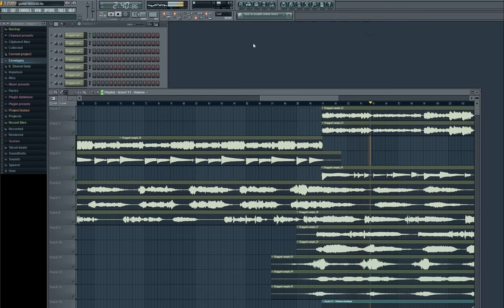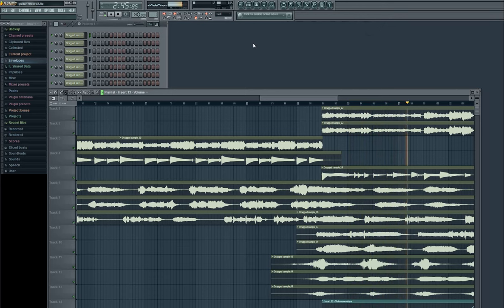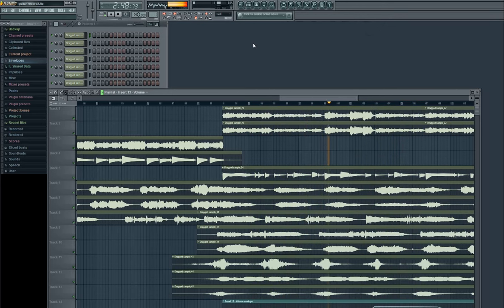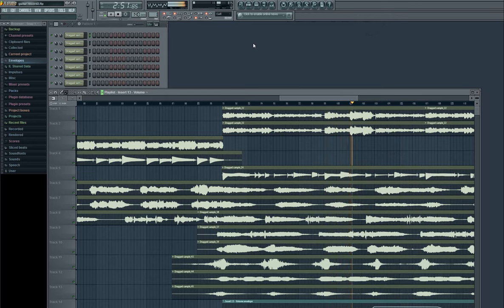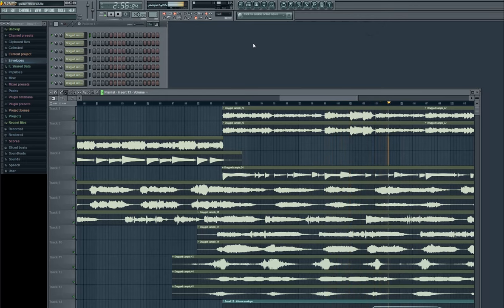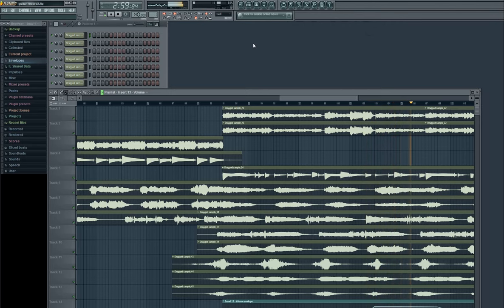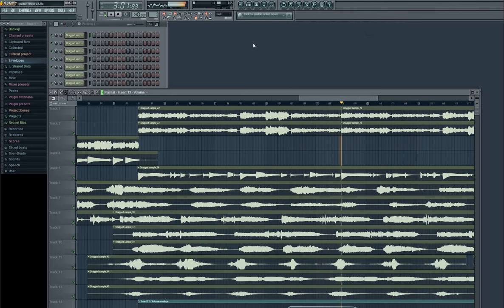Flstudio Songs - Time ticks away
Uploading a bunch of finished projects from last year and from the weeklybeats project i'm participating in. Trying out the live recording aspects of FL.

Vocals provided by Lee Oliver